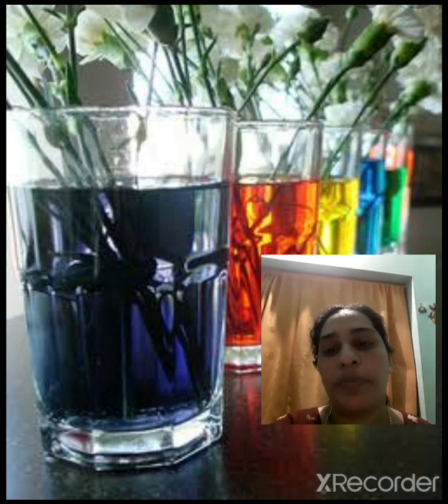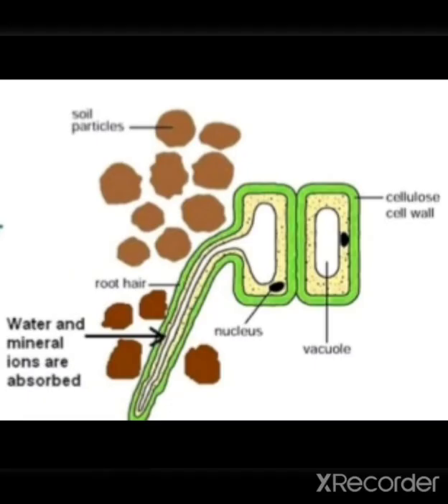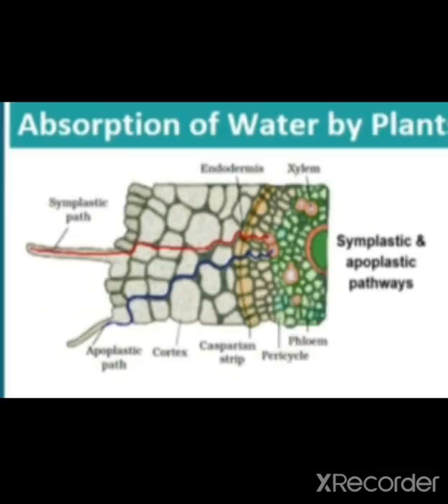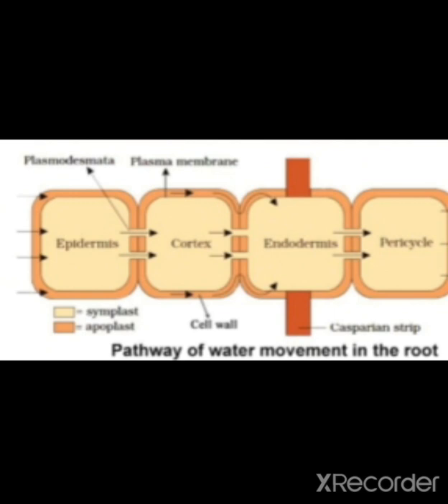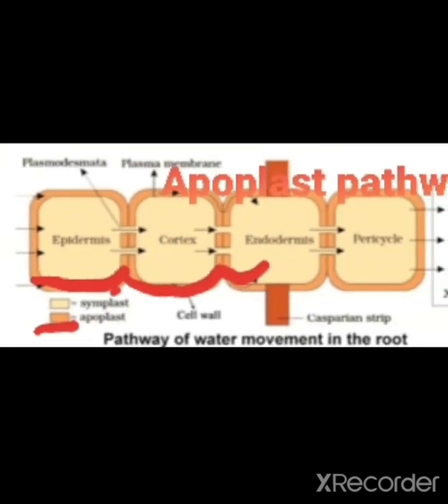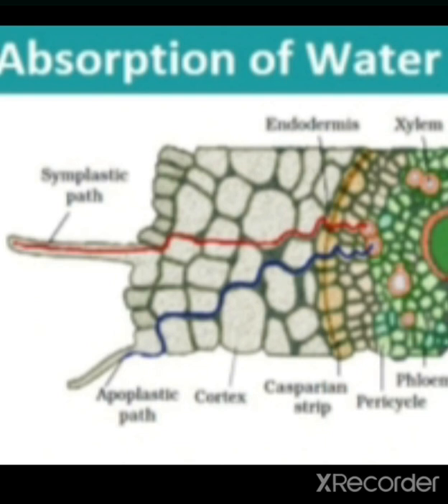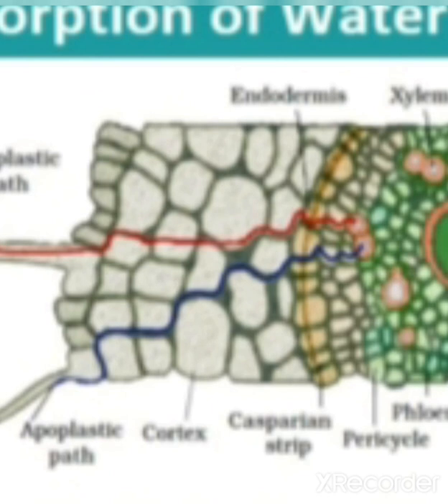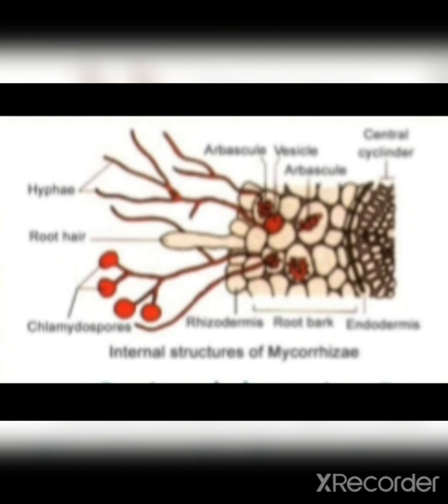PLUS ONE SCIENCE BOTANY CLASS